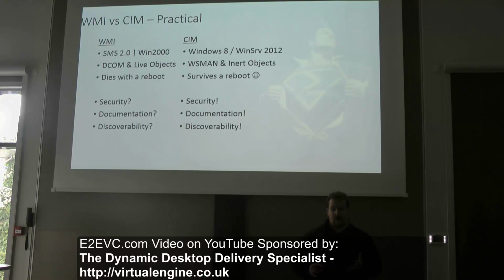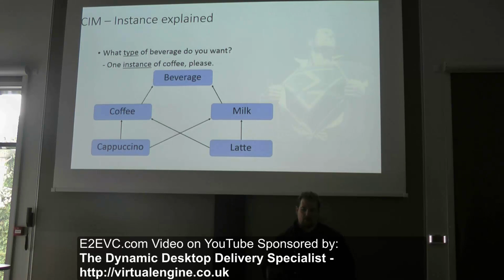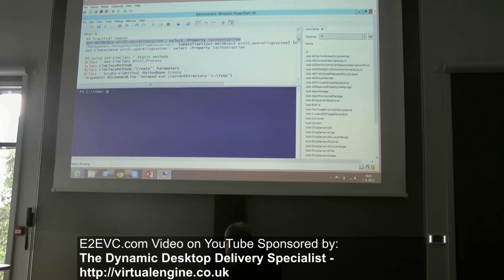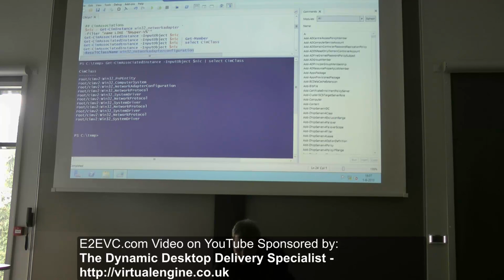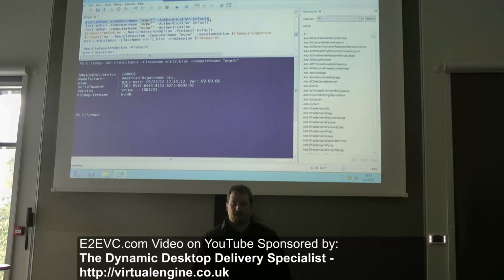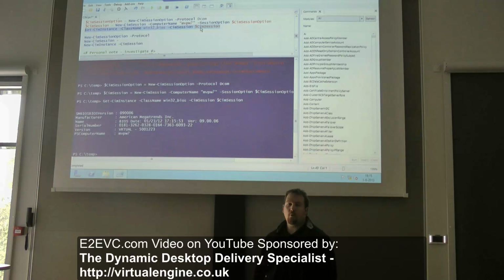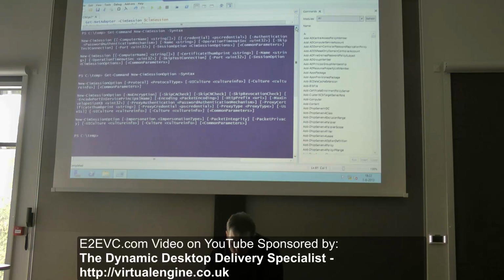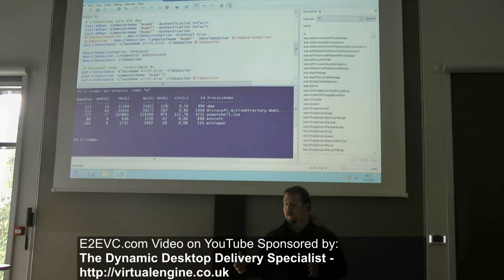Management through PowerShell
Session from Microsoft MVP Jeff Wouters about how to effectively manage you System with help of PowerShell.